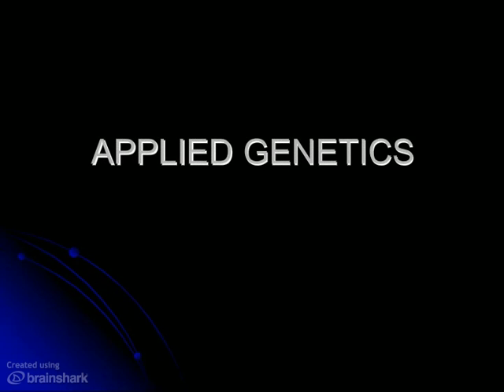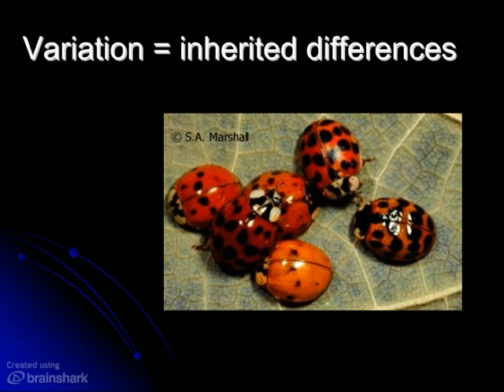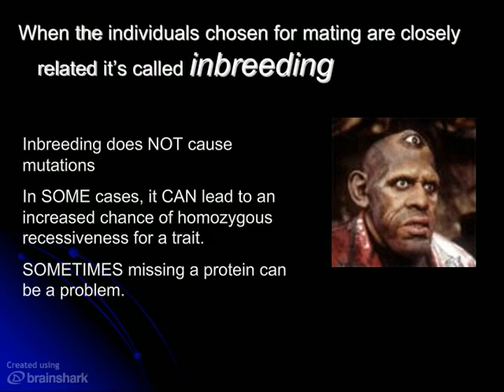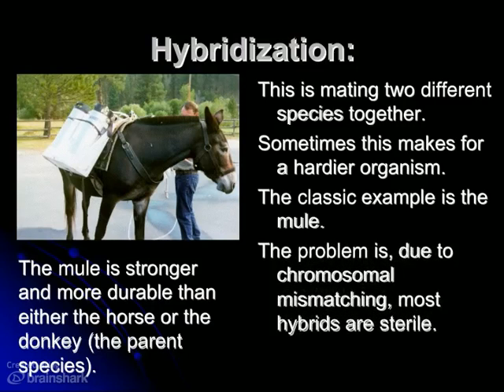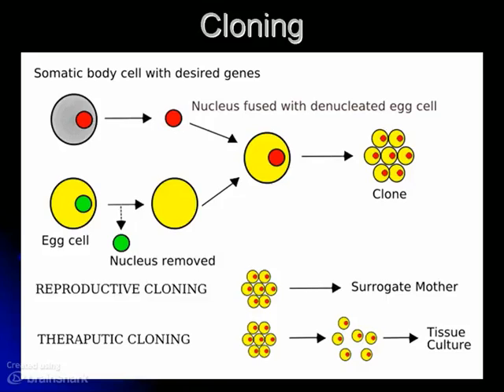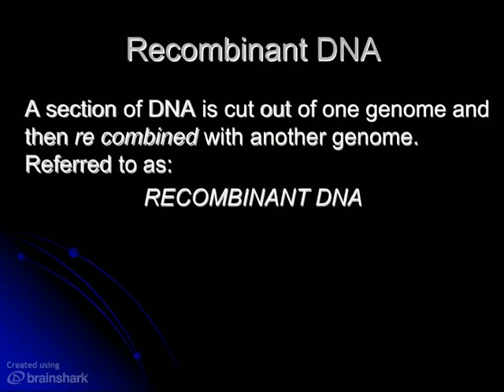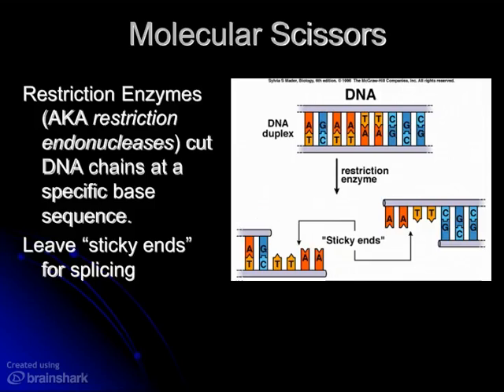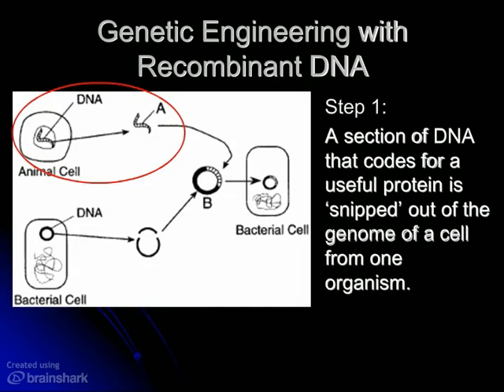Applied Genetics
- A not-so-brief overview of the ways we use our knowledge of genetics and heredity to get things done.